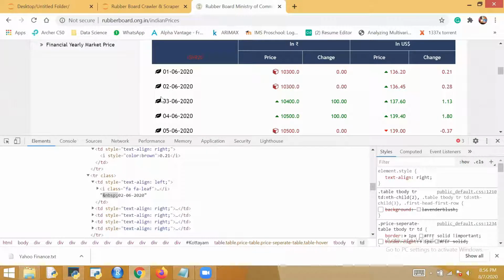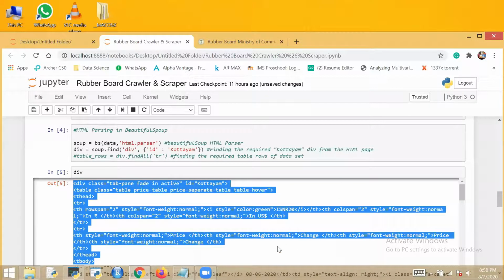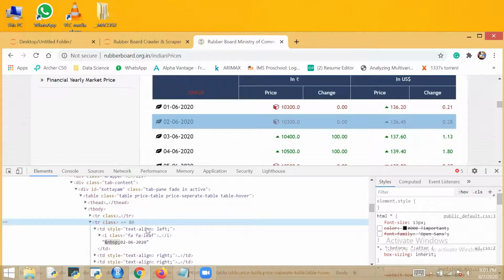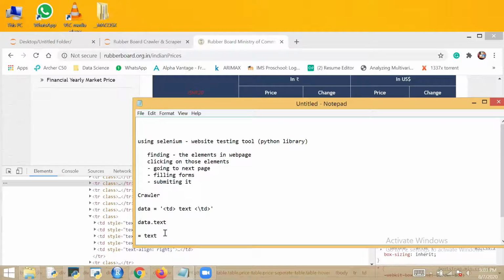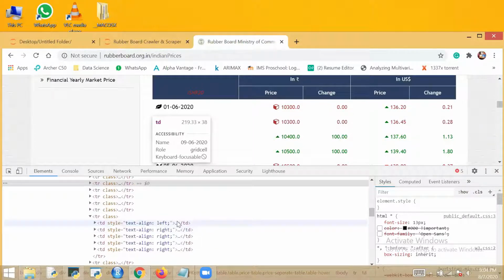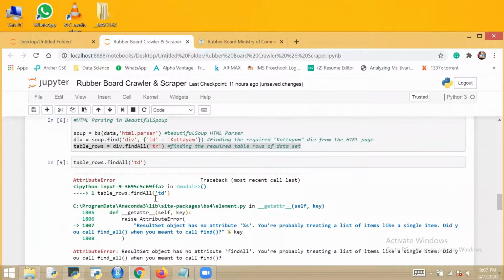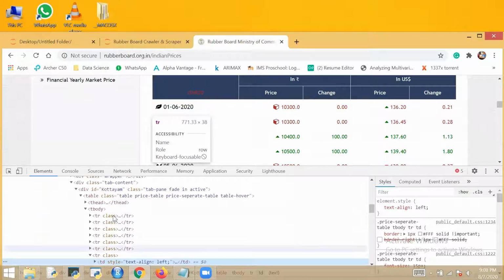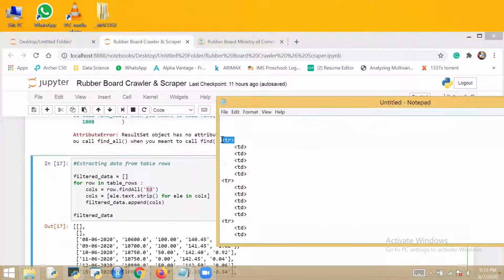Web Scraping with Python Part 5 | Web Scraping Tutorial | Board Infinity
This is the last part of the five-part web crawler and web scraper series of this web scraping course offered by Board Infinity. In this video, Coach Shubham continues with the web scraping and web crawling in python jupyter. Along with that he also explains some theoretical concepts associated with web scraping in python